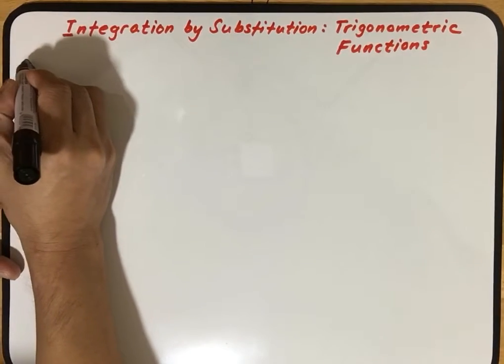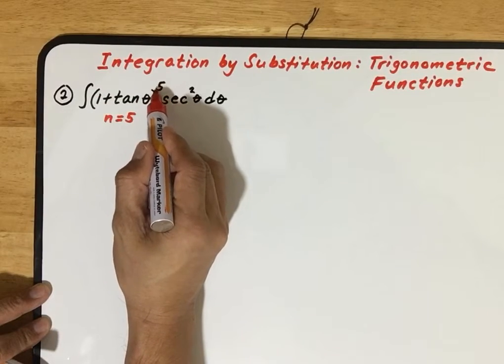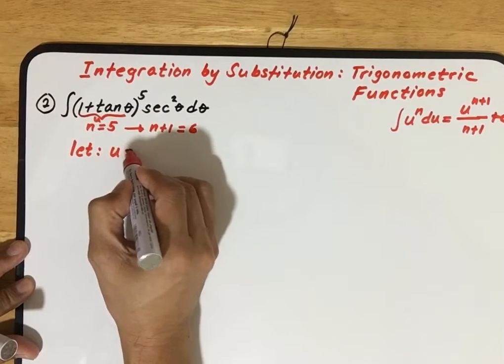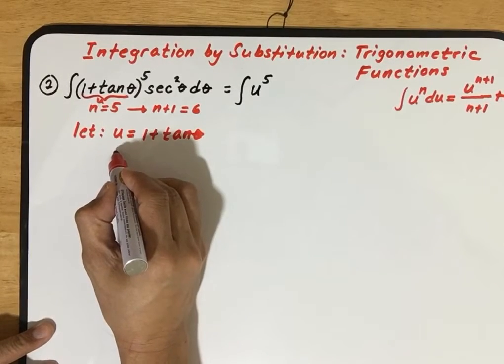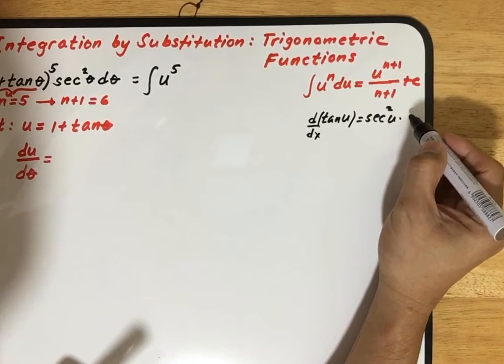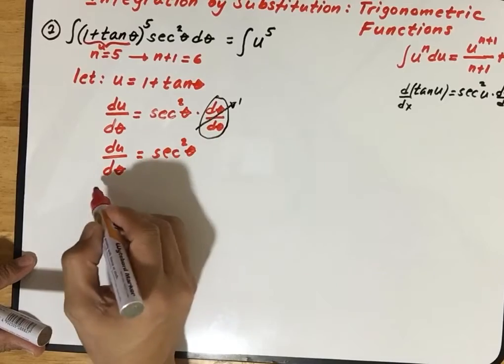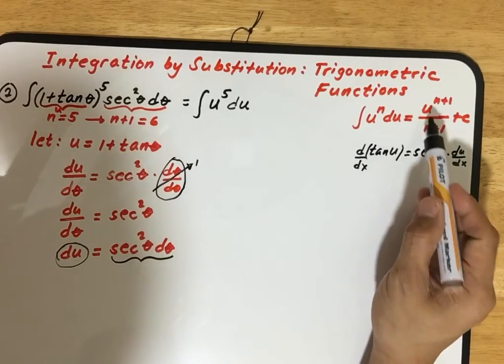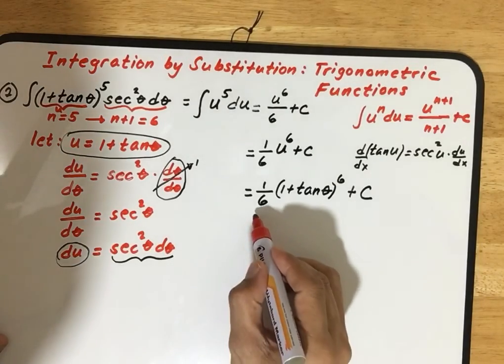INTEGRATION BY SUBSTITUTION: PART 2 - TRIGONOMETRIC FUNCTIONS (Example # 2)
Integration by substitution, part 2: Trigonometric Functions - Example # 2 - single substitution